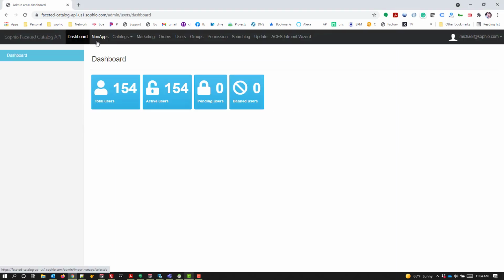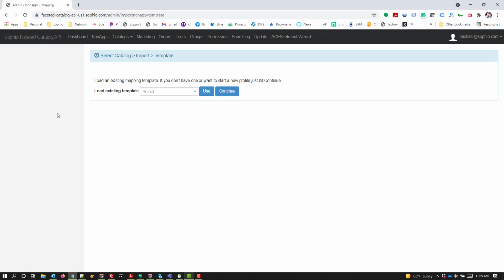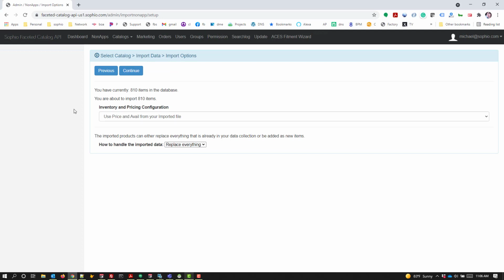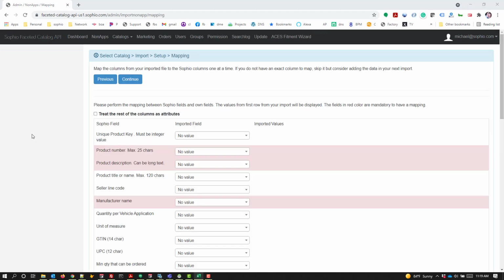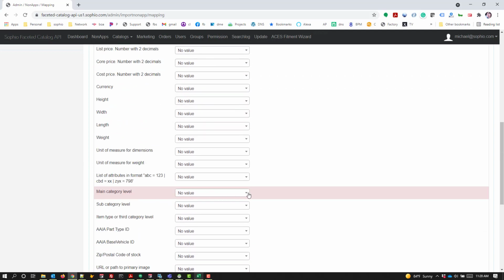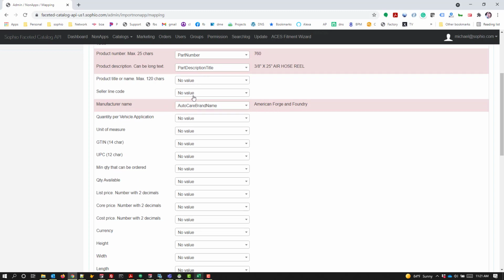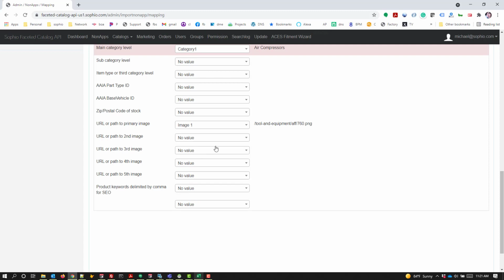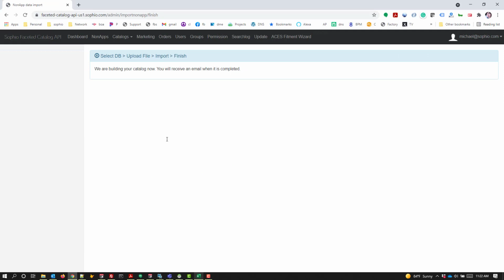Sophio Non App Catalog Importing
Import an excel or csv file into your non applicationn catalog